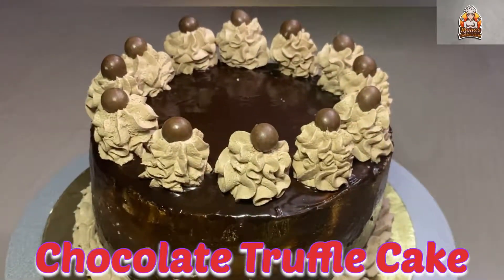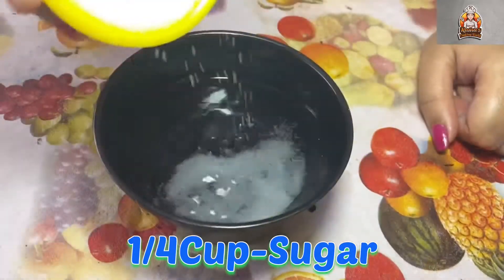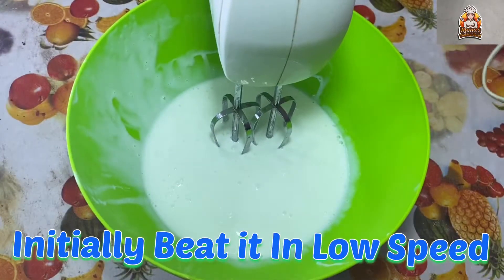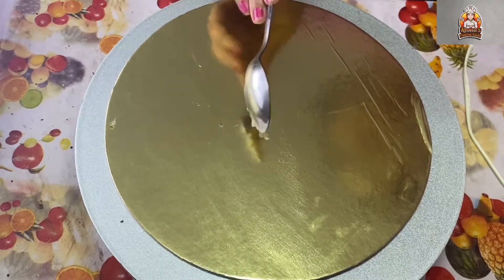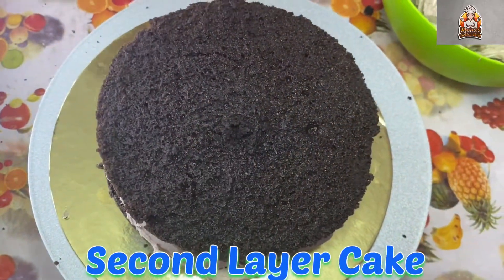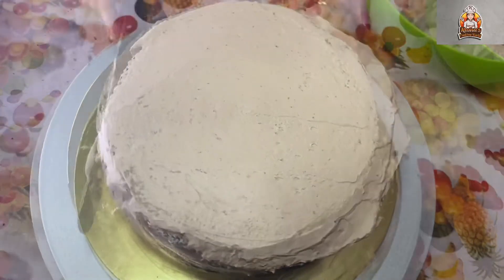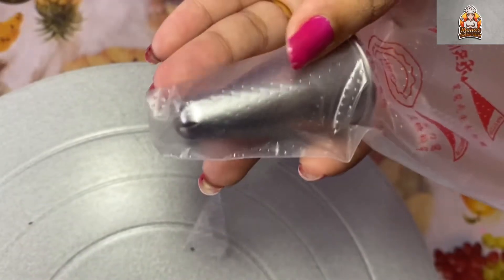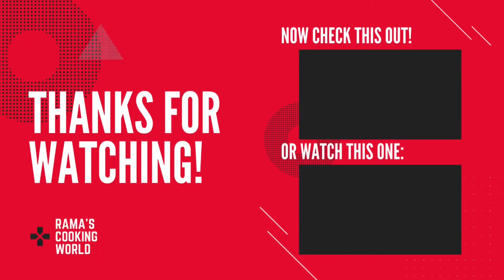Chocolate Truffle Cake Recipe in Tamil||Eggless 1Kg Chocolate Truffle Cake|Eggless Chocolate Sponge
Hello Friends in this video we will see How to Make Chocolate Truffle Cake Recipe in Tamil

INGREDIENTS
FOR CHOCOLATE SPONGE CAKE

2Cup-Maida (300g)
1/2Cup-Coco Powder(80g)
1Tsp-Baking Powder(5G)
1/2Tsp-Baking Soda(2.5G)
1/4Tsp-Salt to Taste
3/4-Boiled and Cooled
1Tsp-Vinegar
2Tbsp-Curd
1Tsp-Vanilla Essence
1Cup-Sugar(250g)
1/2Cup-Oil(125ml)

FOR COFFEE SYRUP

1/2Cup-Water
1/4Cup-Sugar
1/2Tsp- Instant Coffee Powder

FOR CHOCOLATE GANACHE

1/2Cup-Dark Chocolate
1/2Cup-Cream

FOR CHOCOLATE TRUFFLE DECORATION

1Cup-Whipping Cream
Some Chocolate Chips
Made Chocolate Ganache
More Diary Milk Shorts

Music Credits

No Audiobook
No Audio Podcast

                       !!!Happy Cooking!!!